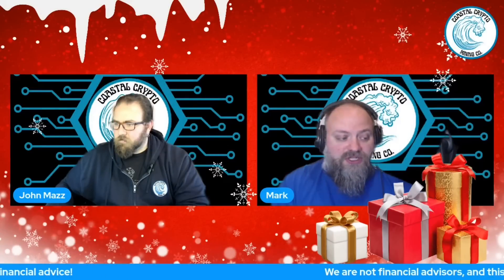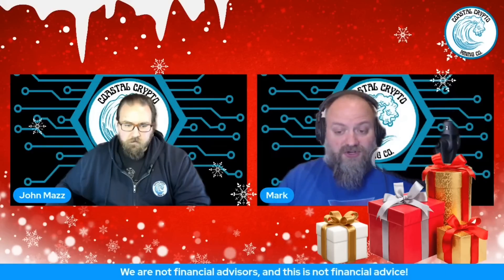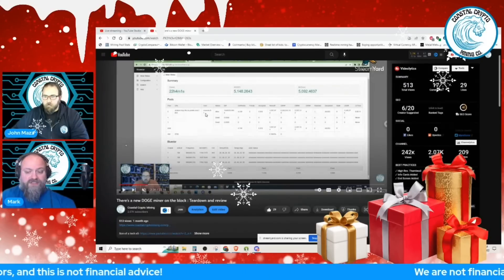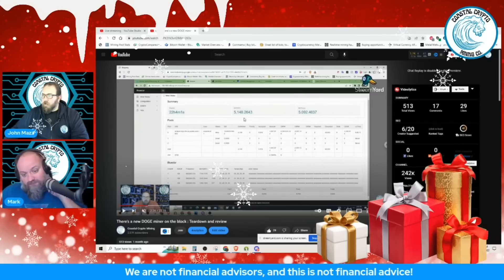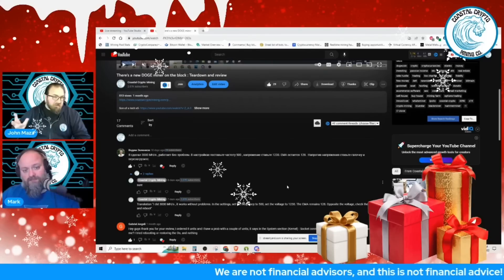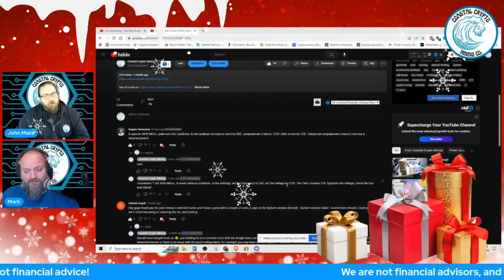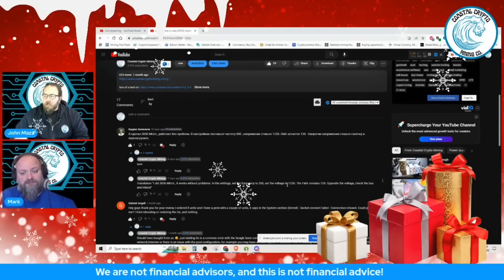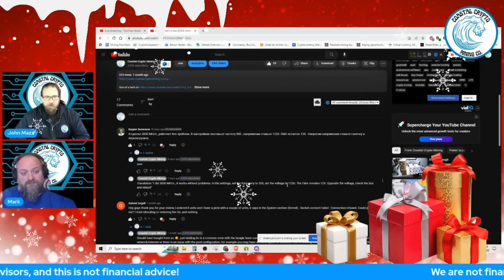BlueStart L1 fine tuning Results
Are you looking for ways to fine-tune your Bluestar L1 mining rig for optimal performance? In this video, we share our results and tips for fine-tuning the Bluestar L1 mining rig to achieve higher hashrates and better power efficiency. We'll walk you through the step-by-step process of optimizing the rig's settings and share our results, including our hashrate and power consumption figures. With our expert guidance, you can unlock the full potential of your Bluestar L1 mining rig and achieve the best possible results. Don't miss out on this valuable information!

Join the Conversation:
@Coastalcrypto11 - twitter

My New Trade tracking Journal

Don't let your hard-earned money just sit around put to work for you and collect compounding interest.

Join me on my journey to financial freedom, as I discuss everything from Crypto, to my metal and fabrication company, to thrifting, and more.

I truly believe hard work and knowledge is the key to unlocking your truest potential.